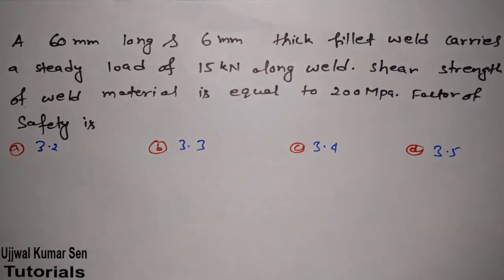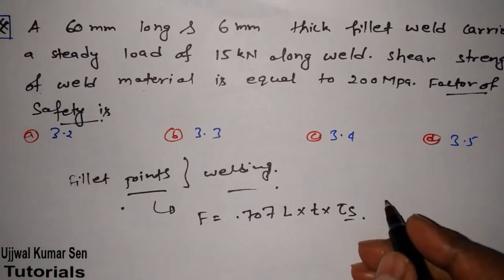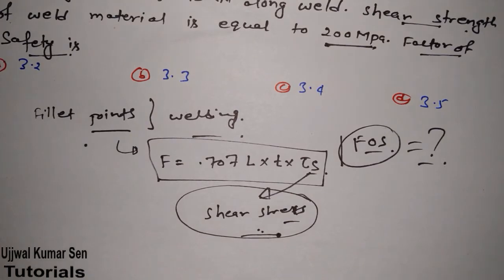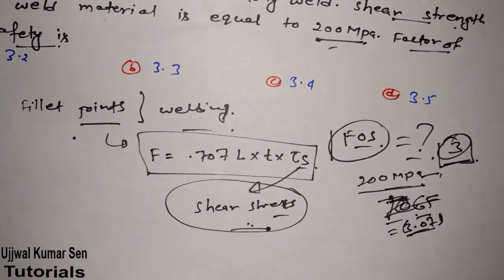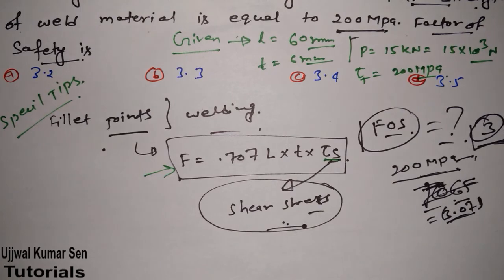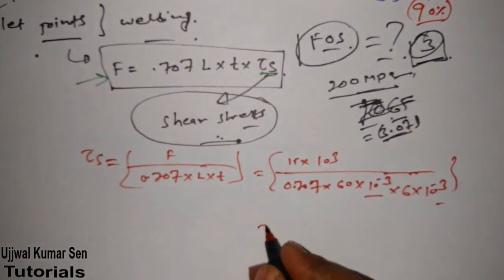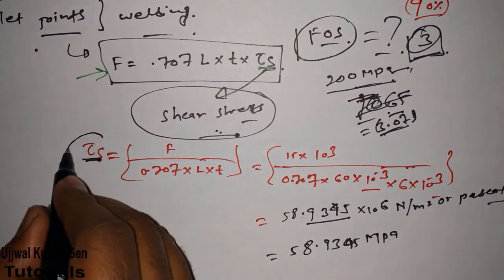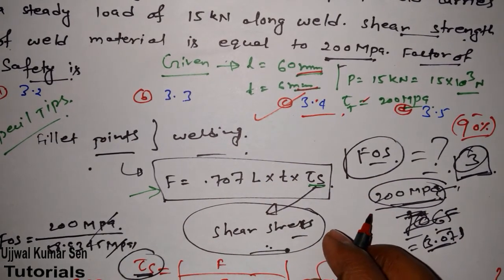Fillet Weld Machine Design Tutorial- 12 GATE Previous Year Question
Fillet Weld Machine Design Tutorial- 12 GATE Previous Year Question, here in this tutorial you will learn about solving question which asked in gate previous year.